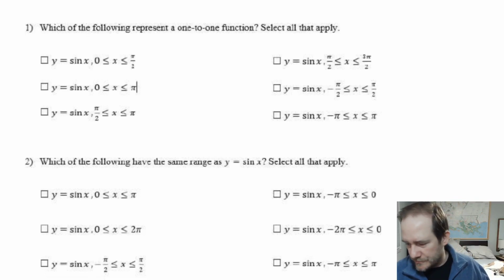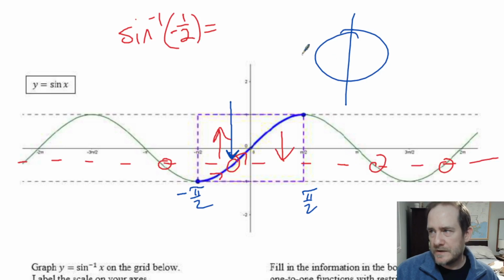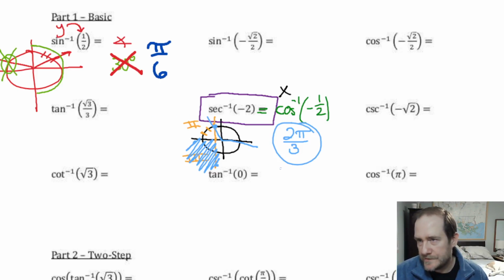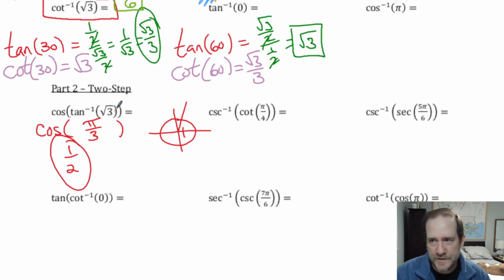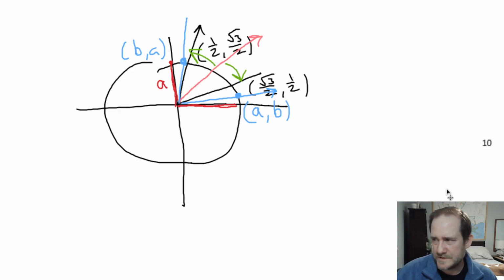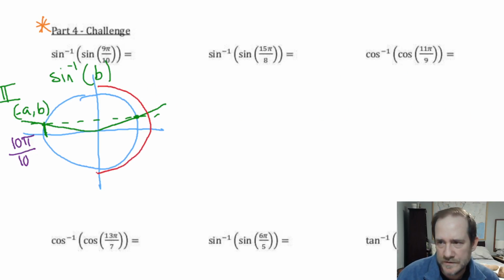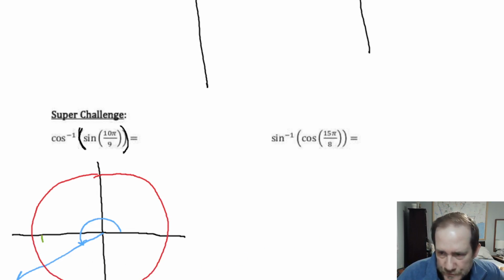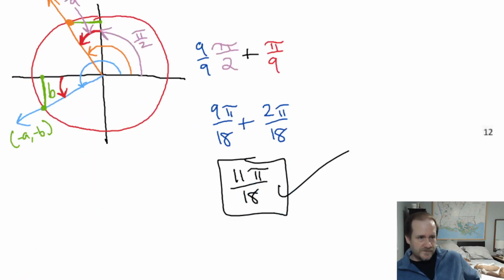HPC ■ Rambling about Evaluating Inverse Trig Expressions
This is a rough one.  I really haven't refined my explanation of the "Challenge" and "Super Challenge!" problems, so I'm afraid I ramble a bit and may leave you more confused than when you first tuned-in...sorry.